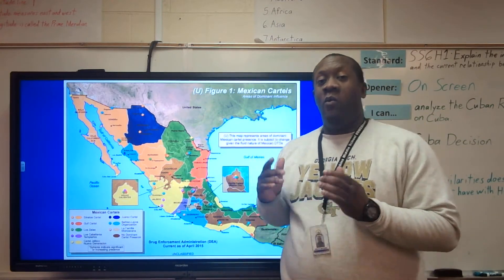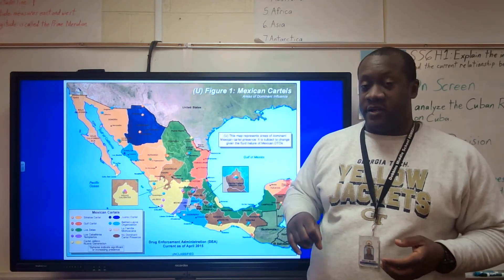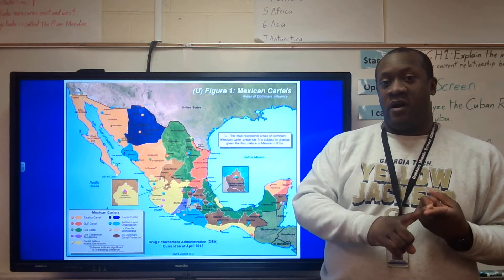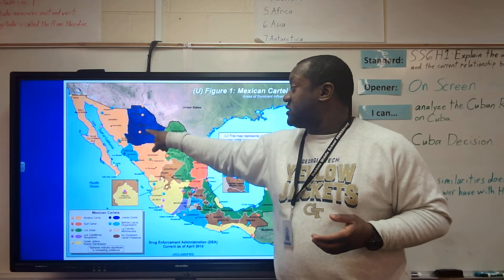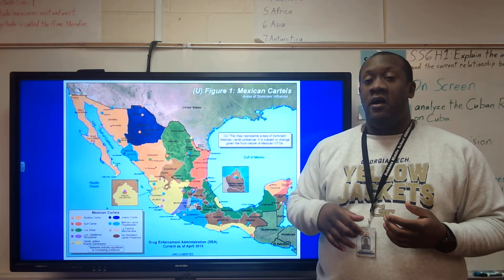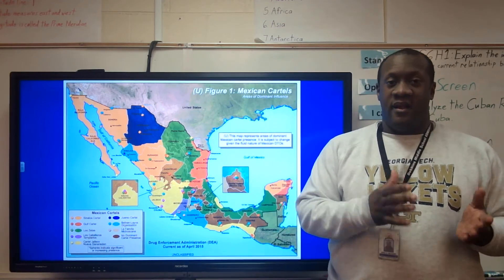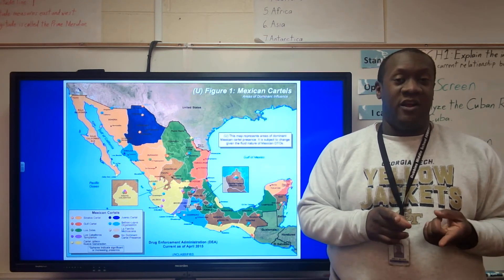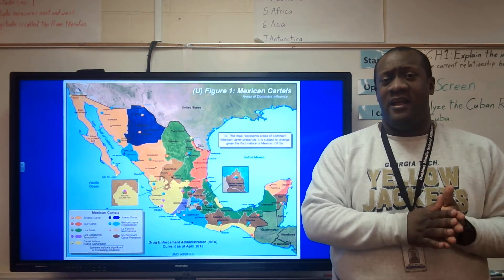Mexican Drug Cartels (Cause and Effect on Mexican Citizens)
Today, we will learn about how Mexican Drug Cartels play a huge part in causing citizens to leave Mexico.